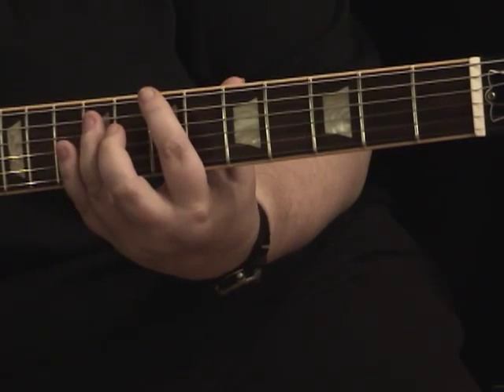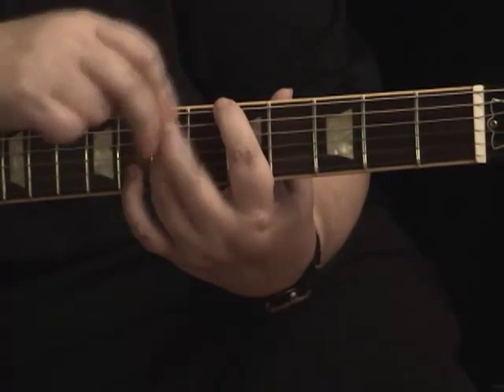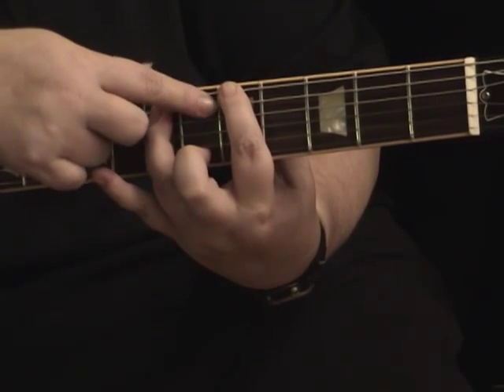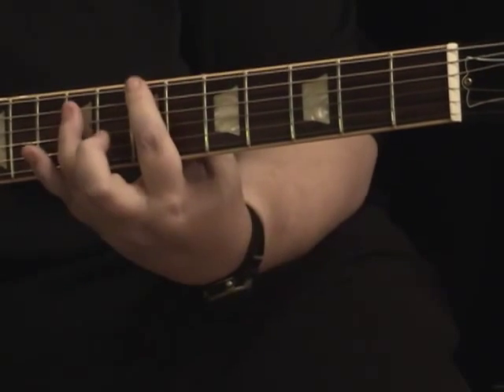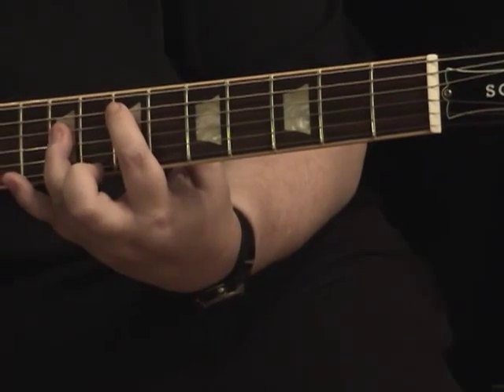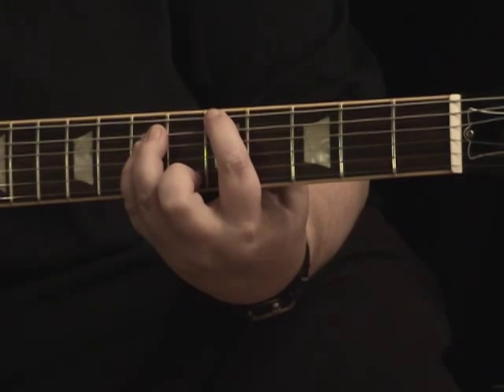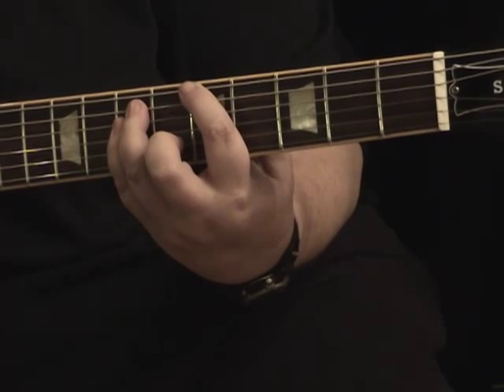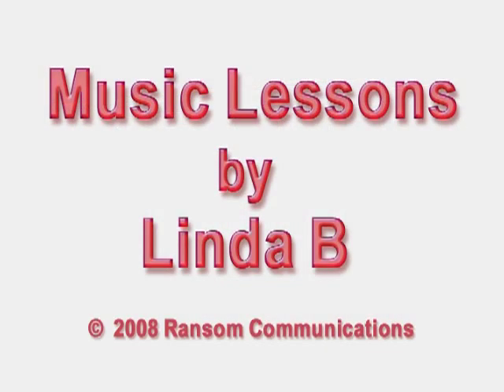Intro to Power Chords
How to play the power chord shape. Also how to stretch your fingers to be able to do it better.